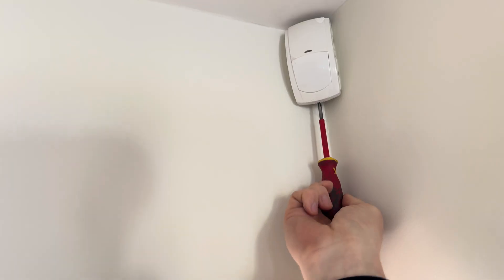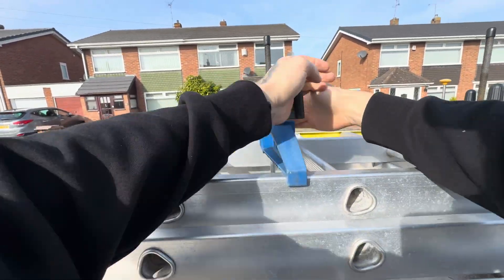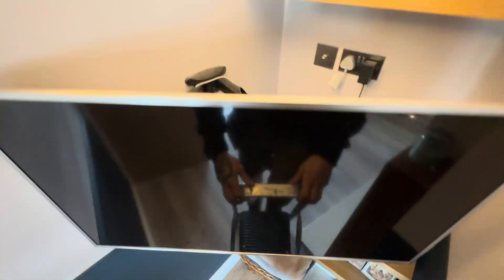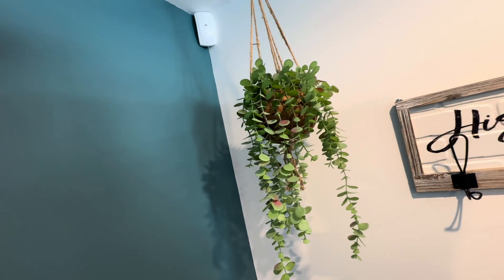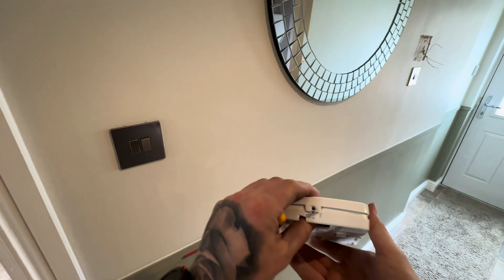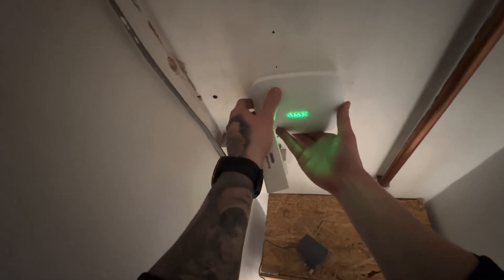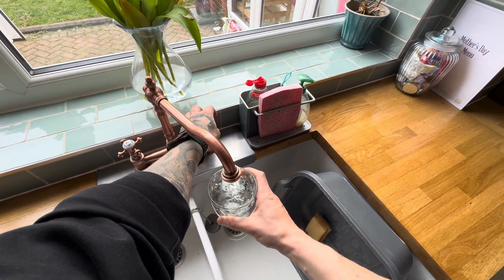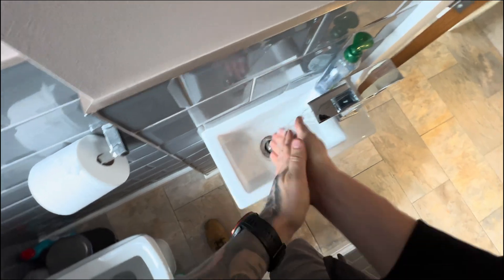Installing an AJAX HUB 2 PLUS alarm WIFI panel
In this video, I walk you through the installation of the Ajax Hub 2 Plus alarm system, using WiFi as the main connection method. This isn’t a deep dive into the Ajax system, but rather a simple, real-world look at how I set it up on-site. If you're curious about how to install the Ajax alarm panel or you're considering getting one for your home or business, this video gives you a no-nonsense overview of the process.

The Ajax Hub 2 Plus is one of the most advanced wireless intruder alarm systems available, offering 4 communication channels (WiFi, Ethernet, and dual SIM) and support for motion detectors with photo verification. It's ideal for both residential and commercial properties, especially where reliable and smart security is a priority.

Whether you're a homeowner, installer, or just exploring smart alarm systems, this video gives you a closer look at how user-friendly the Ajax system really is.

What you'll see in this video:

Unboxing and connecting the Ajax Hub 2 Plus
Using WiFi as the primary connection method
Real-world installation footage, following me around the job
General tips for placing and mounting the hub panel
Got questions about Ajax alarms or thinking of getting a system installed?